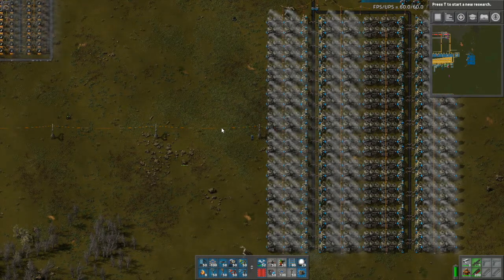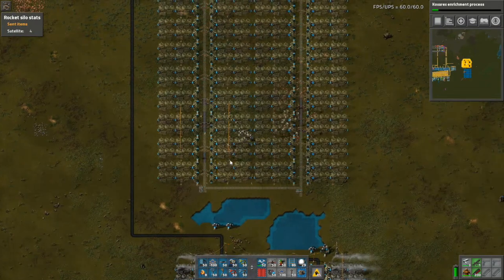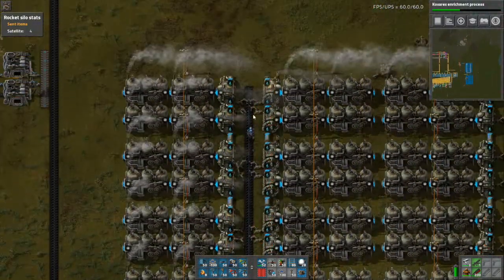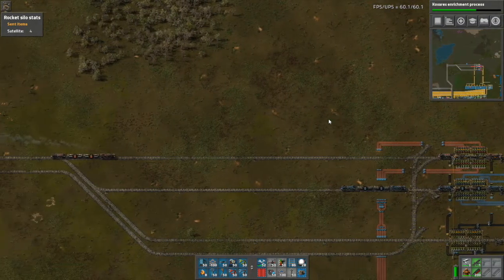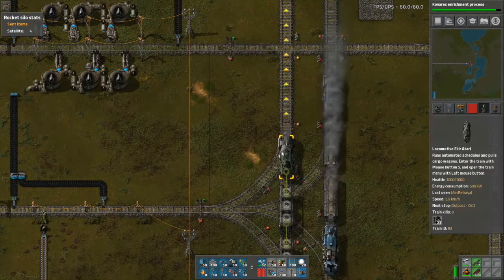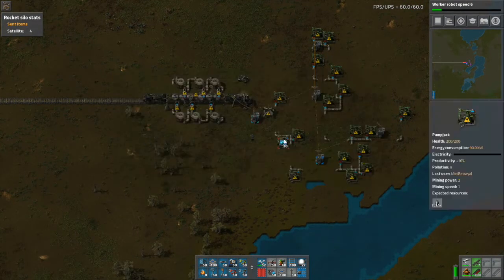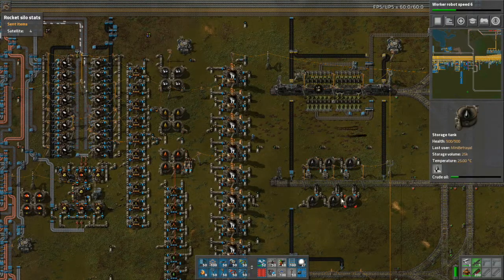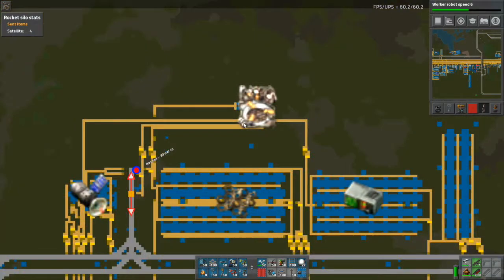MiniBetrayal Plays: Factorio 42